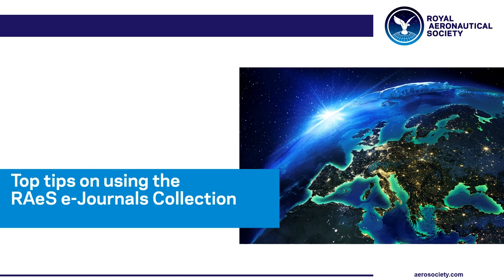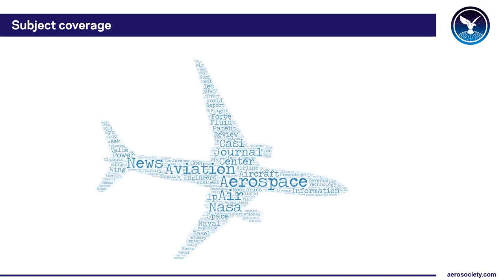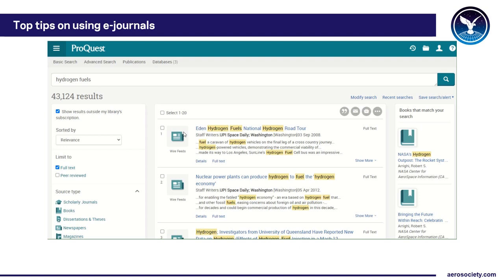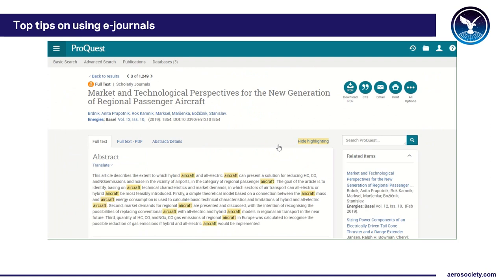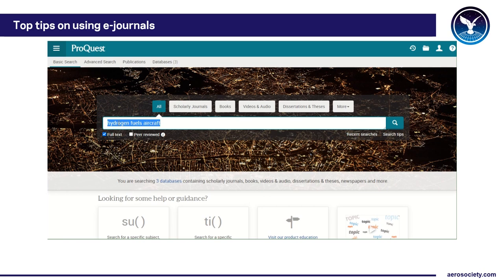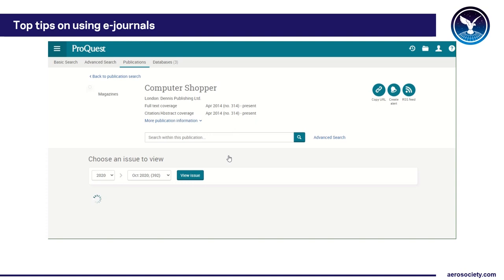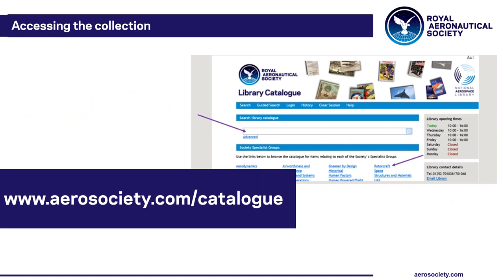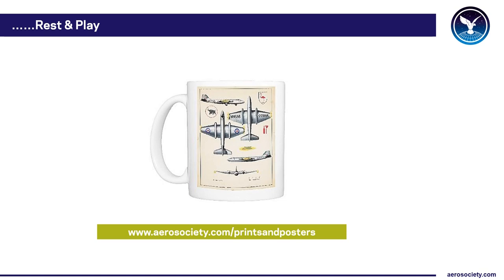Top tips on using the RAeS e-journals collection